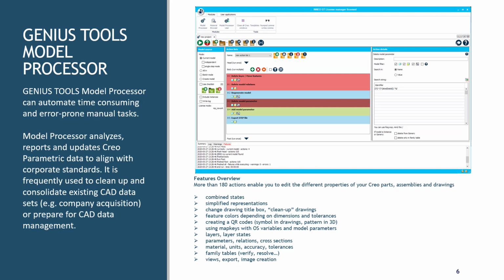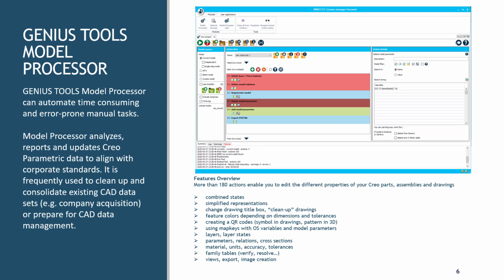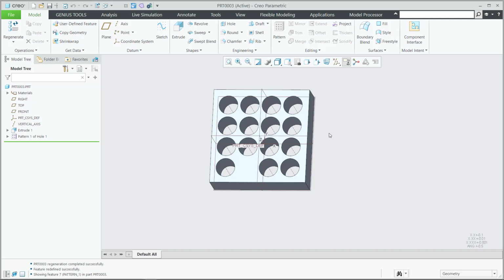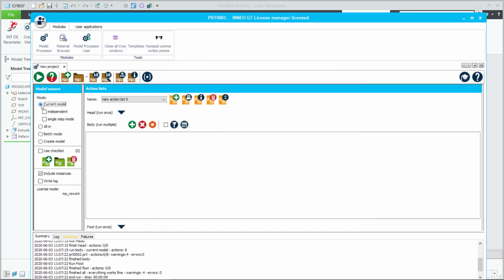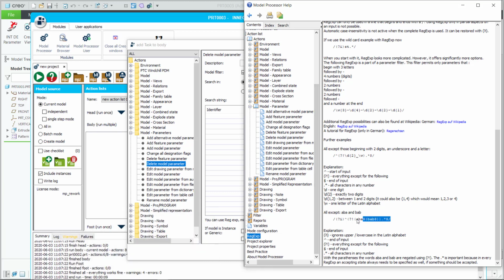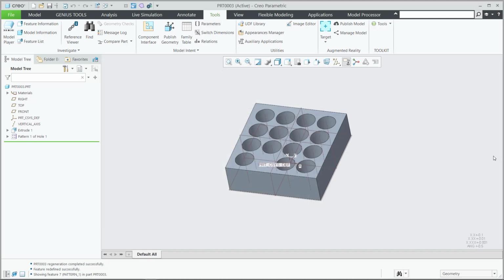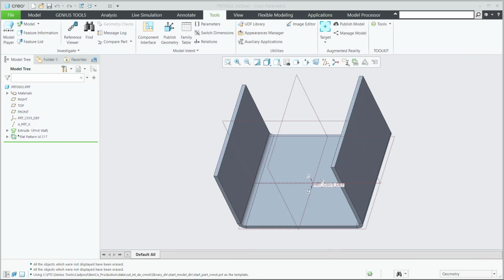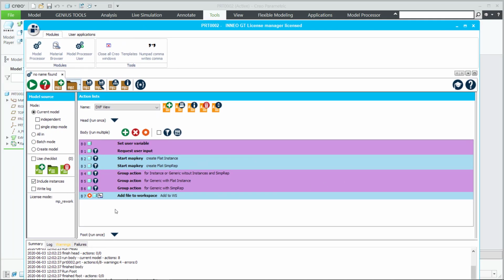GENIUS TOOLS Model Processor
GENIUS TOOLS Model Processor can automate time consuming and error-prone manual tasks.

Model Processor analyzes, reports and updates Creo Parametric data to align with corporate standards. It is frequently used to clean up and consolidate existing CAD data sets (e.g. company acquisition) or prepare for CAD data management.